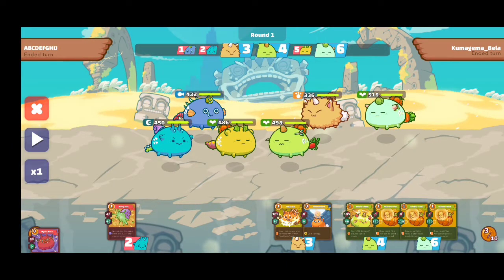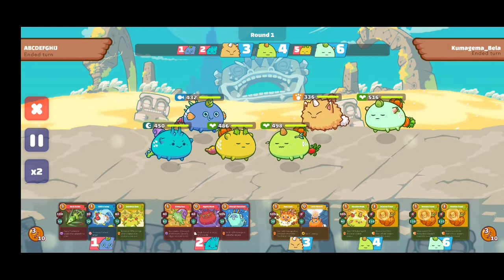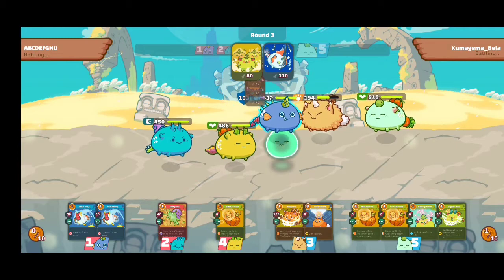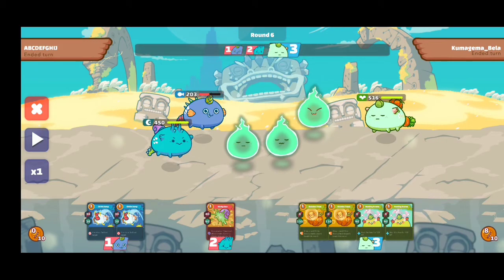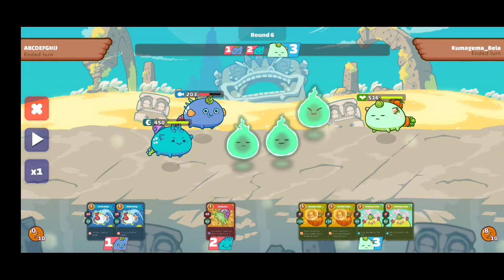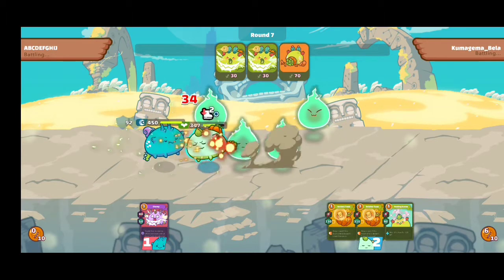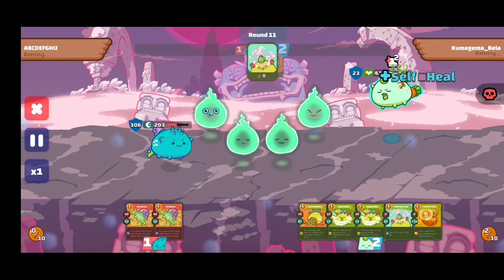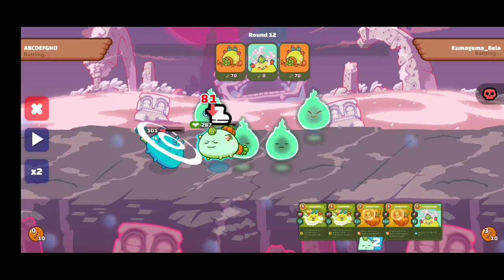How to Counter Reptile/Dusk Terminators? | Axie Infinity Tutorial